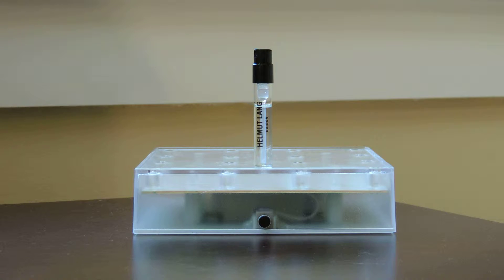Helmut Lang - Cuiron Fragrance Review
Rating: Poor

Rating Explanations:

Ratings are given as a composite of scent quality, performance and versatility.

Best: Short for best in class. A leader in its genre for scent AND performance AND versatility. Not many scents will achieve this rating. Difficult to substitute or replace.

Excellent: Above average. Excellent scent with unique features. Above average performance and can be worn in many situations.

Good: Average. Run-of-the-mill offering. Likely lacking in one or more department, but has some redeeming quality. Might be only useful for collectors of the brand.

Poor: A composition that fails to offer much of any value to the collector or connoisseur.